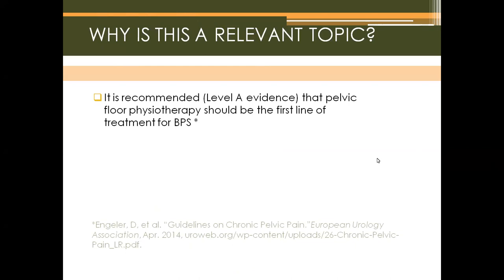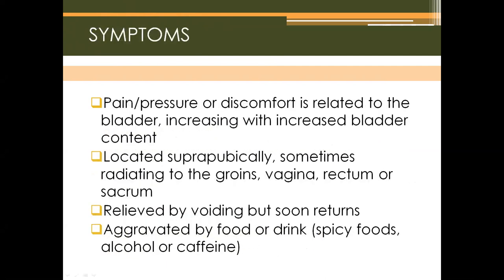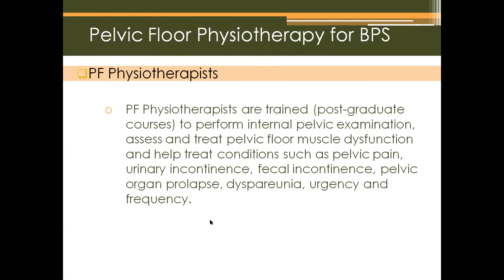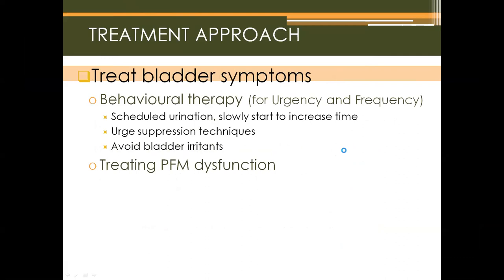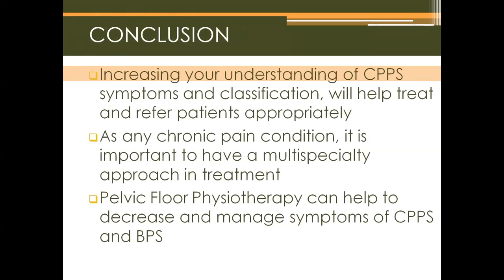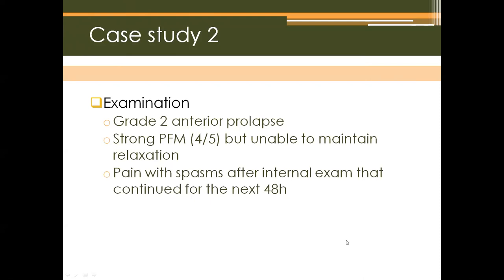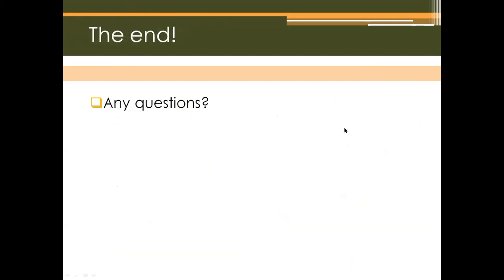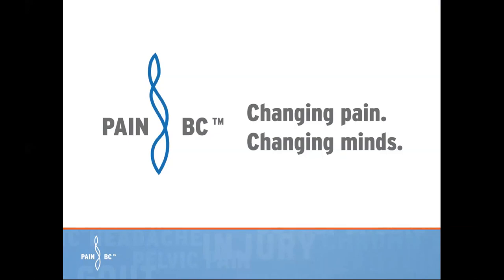Pelvic floor physiotherapy for chronic pelvic pain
Bladder sensitization. Incontinence. Pain with sex. These are some of the many symptoms of chronic pelvic pain.

In this webinar, Physiotherapist Sam Hughes explains pelvic-related complex pain and the role of pelvic floor physiotherapy in treating Bladder Pain Syndrome (BPS). She discusses common BPS symptoms (pain, urgency and frequency and pelvic floor muscle dysfunction), diagnosis, non-procedural and non-pharmacological treatment, and the role that a collaborative health care team can play in addressing the emotional state, psychosocial needs and improving bladder patterns of patients/clients.